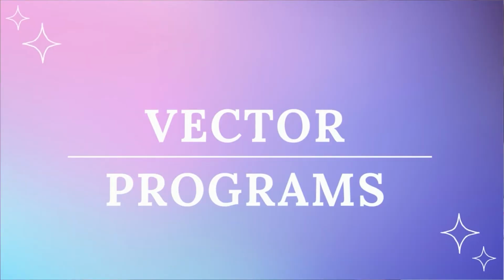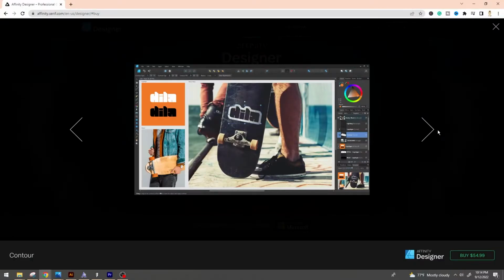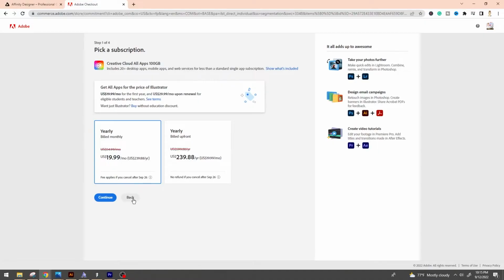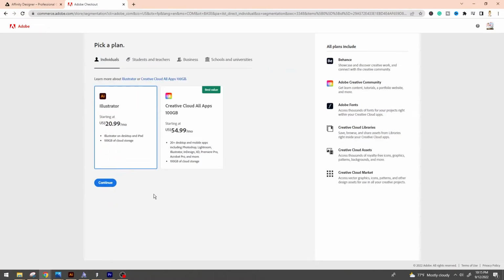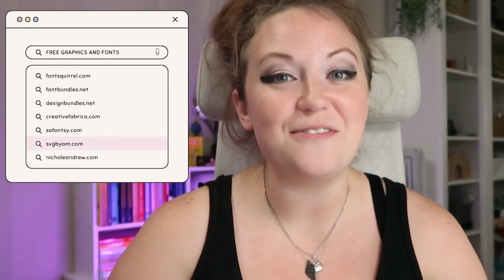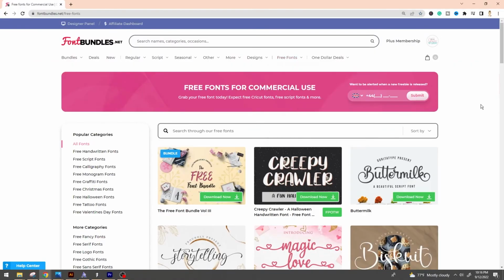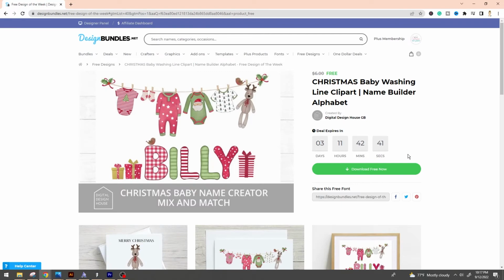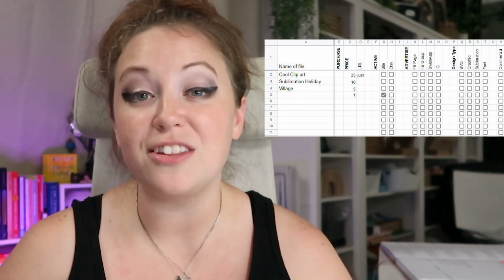What You Need To Know BEFORE Creating Your Own Cricut SVG Designs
Who is ready to create SVGs? Creating SVG files is an awesome way to create custom items for yourself and your customers. You can even turn around and sell these SVG designs for a profit. SVG designs are an excellent way to make passive income online, funding your hobby or business and providing enough cash to pay bills or buy food.

 - - - - SVG by You Series - - - -